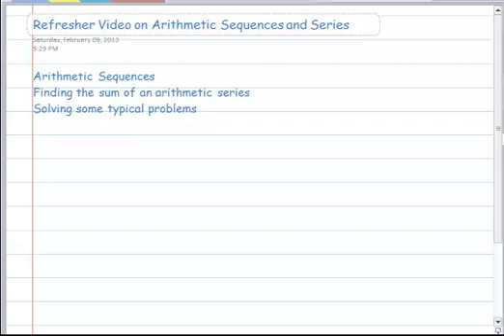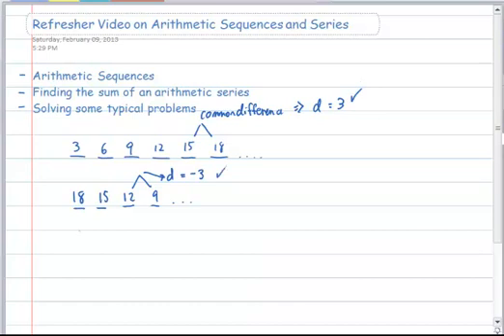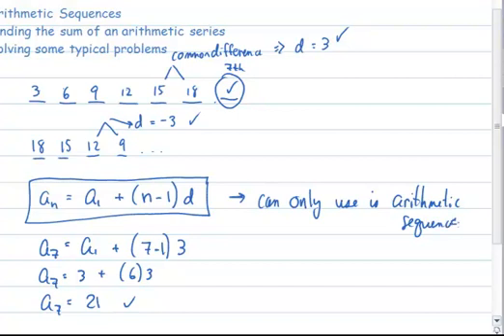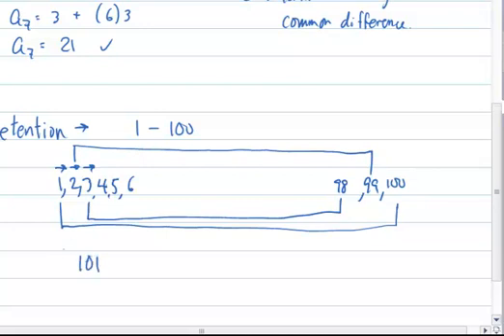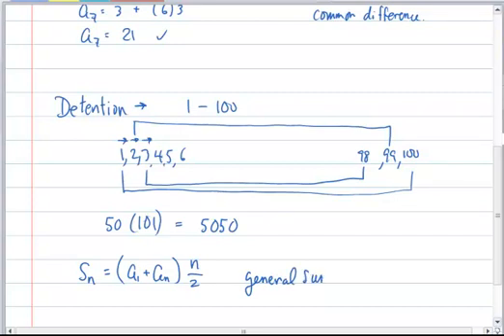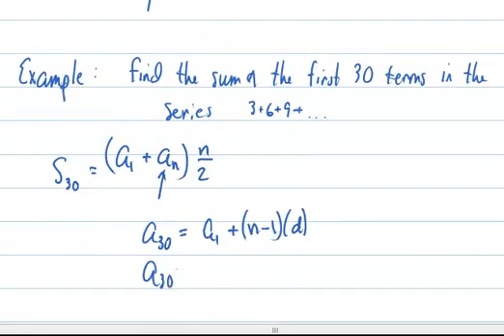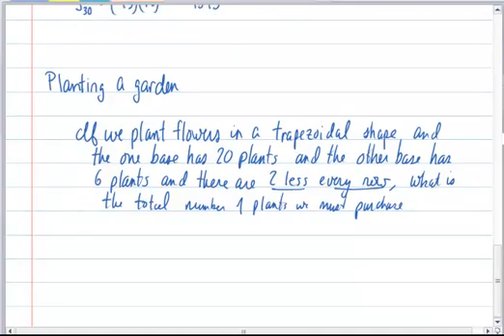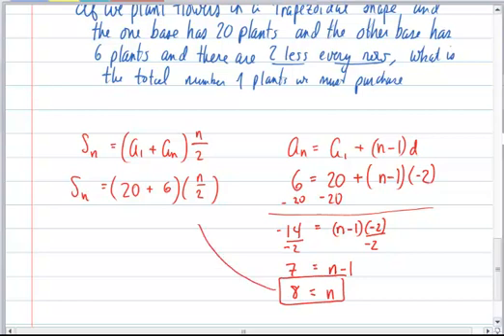Arithmetic Sequences and Series Refresher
Refresh your memory of arithmetic sequences and series and how to find particulart terms of the sequences and how to find the sums of sequences